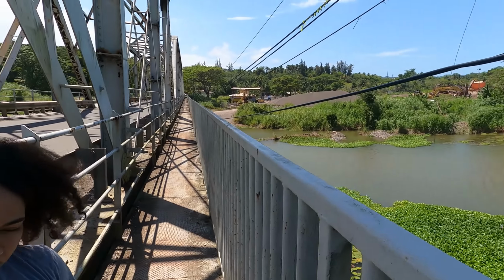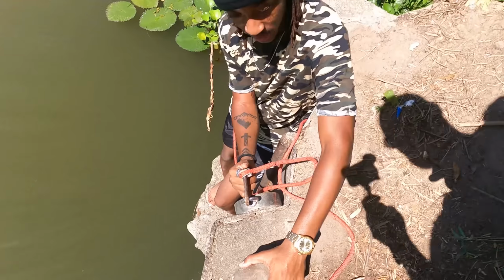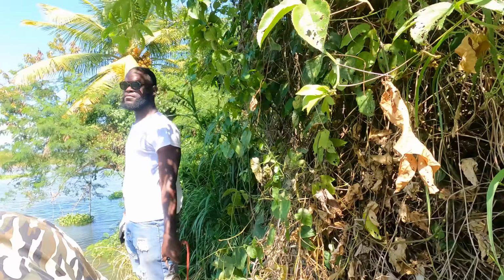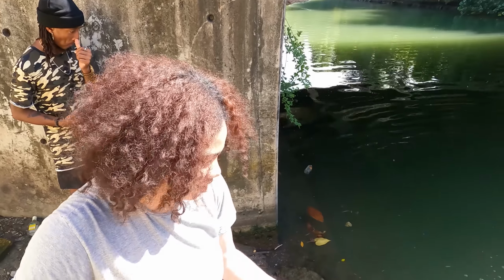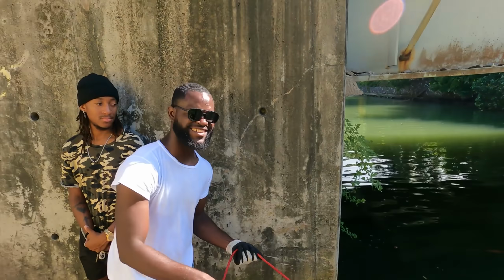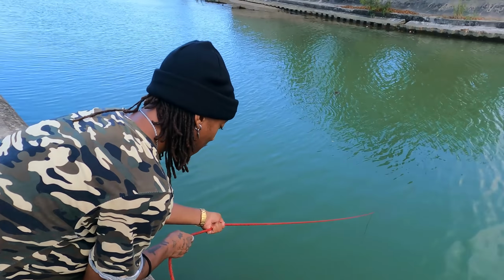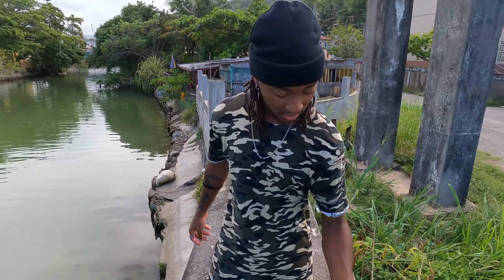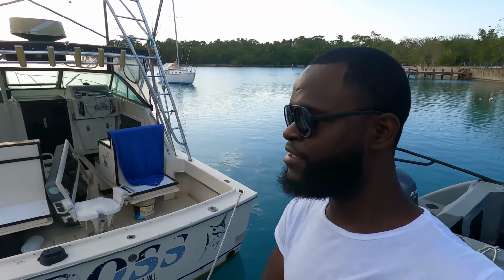Magnet Fishing Gone Wrong in St Mary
As we set out on a beautiful day for some magnet fishing we got stuck before we could even start, but we eventually got it back and head out to new locations.

Checkout Claud's Channel: @claudawatkis